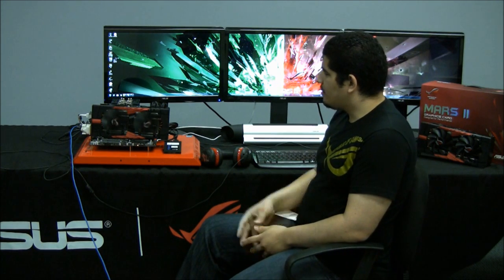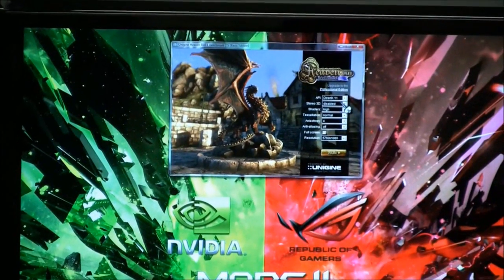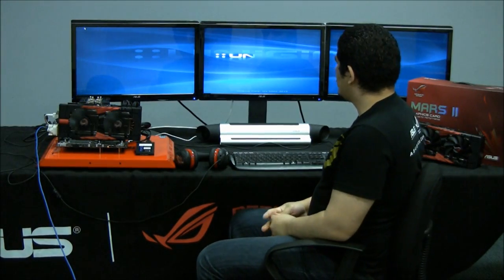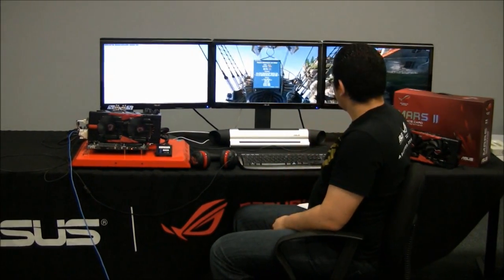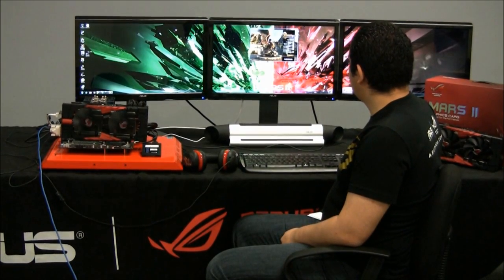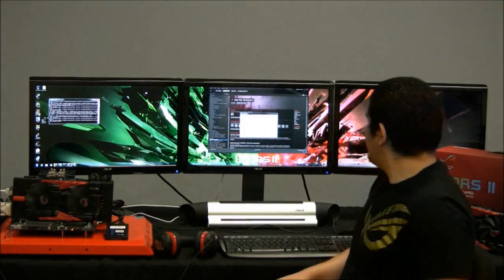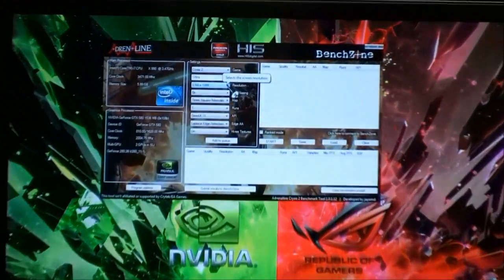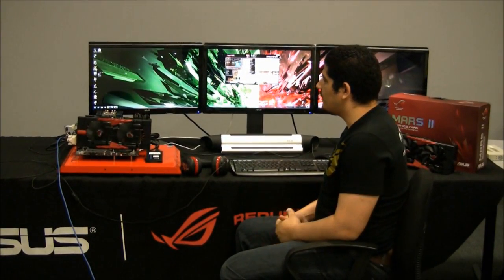ROG MARS II Graphics Card Performance Testing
JJ from ASUS tests the performance of the new Republic of Gamers MARSII graphics card with dual NVIDIA GTX590 GPUs.